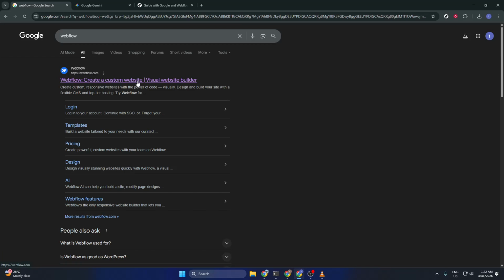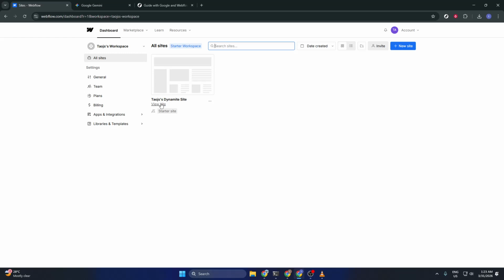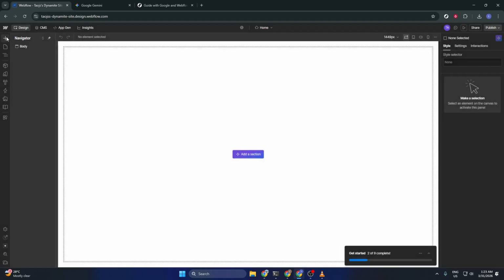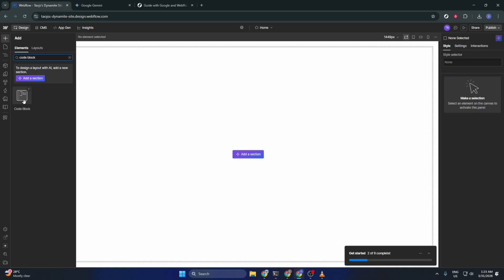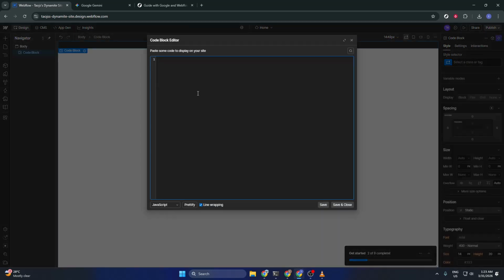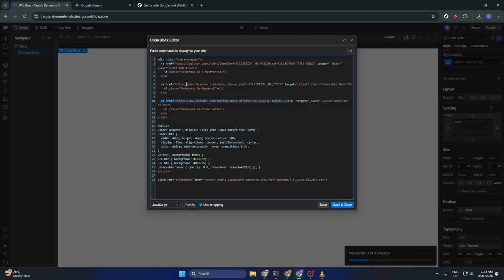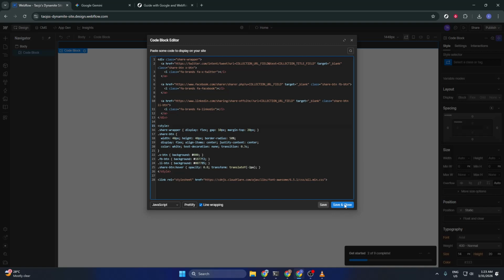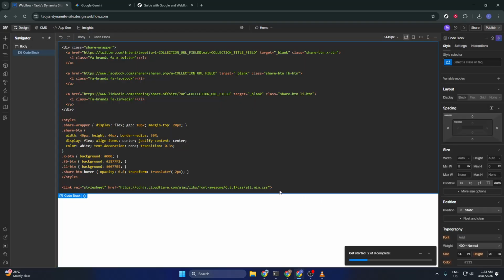How to Add Social Sharing Buttons to your Blog Page in Webflow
Want to make your blog posts easier to share and boost your traffic effortlessly? In this step-by-step tutorial, you’ll learn how to add social sharing buttons to your Webflow blog page so readers can share your content across platforms with a single click.

In this video, you’ll discover how to create social sharing buttons using links or custom code, connect them to dynamic CMS fields, and style them to match your blog design. We’ll also cover best practices to improve engagement and encourage more shares.